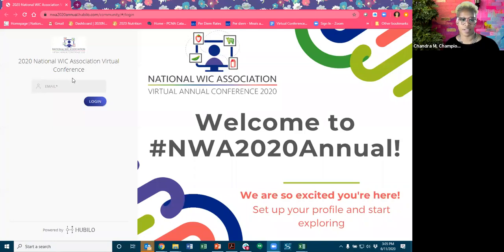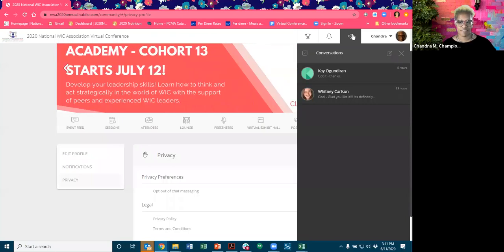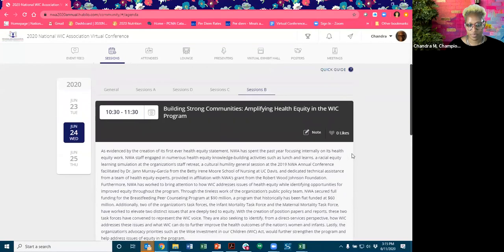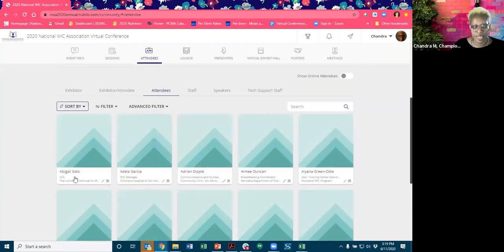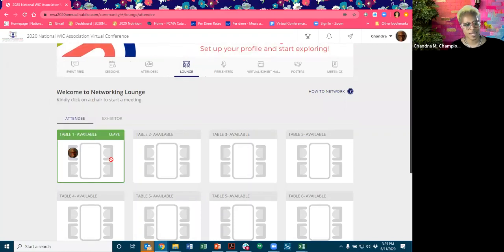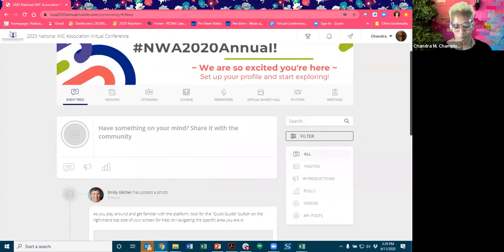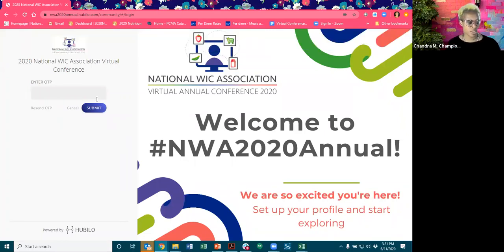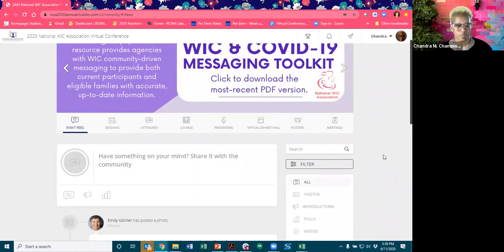Webinar: 2020 Virtual Annual Conference Platform Tour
If you're attending the National WIC Association's 2020 Virtual Annual Conference, please watch this tour of the event platform. We will take you through the conference website, setting up your profile, engaging with exhibitors, and more!